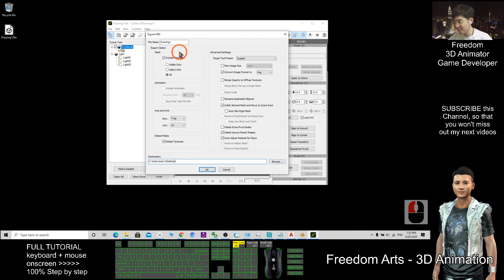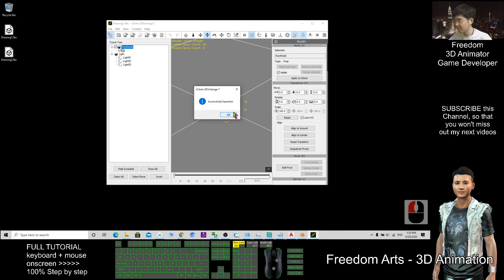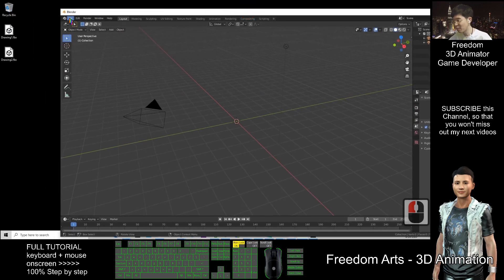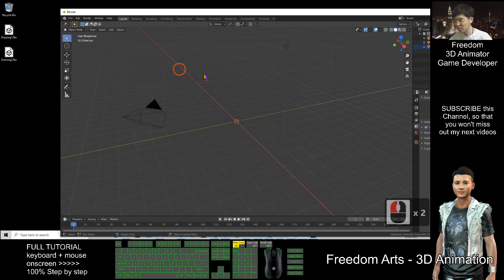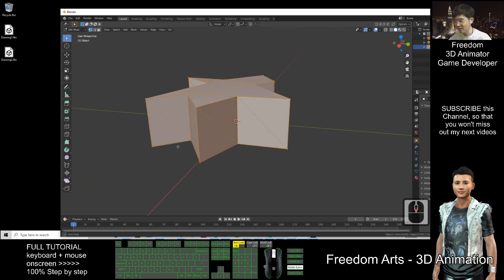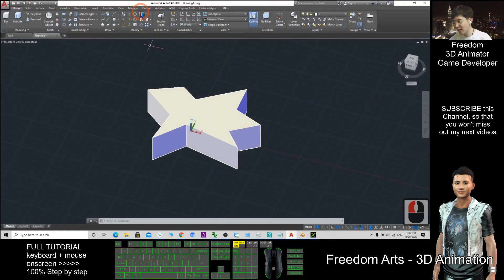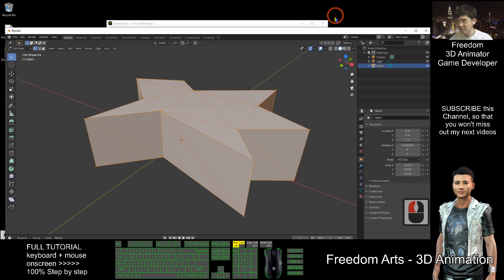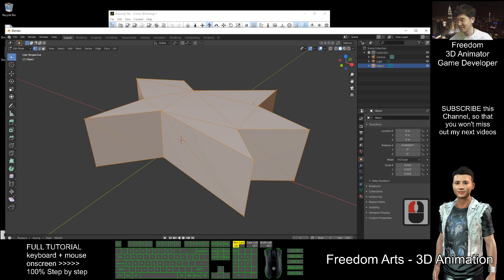AutoCAD to Blender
Import AutoCAD 3D model into Blender

Software used in this tutorial:
AutoCAD 2018
3DXchange 7
Blender

If you feel all these tutorials are helpful to you, SUBSCRIBE to my Youtube Channel, turn on the mini "BELL", select "ALL", so that when next time I publish a new video tutorial, you will receive the notification immediately.

Your friend,
FREEDOM